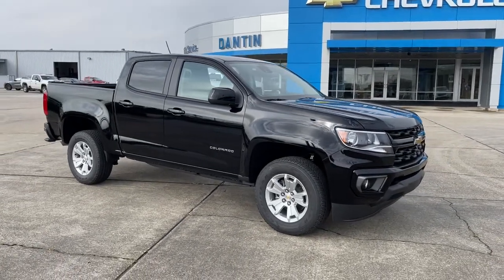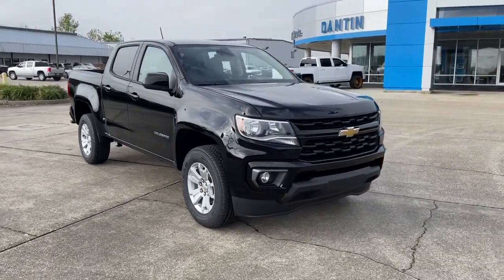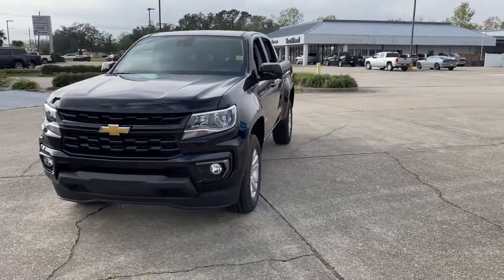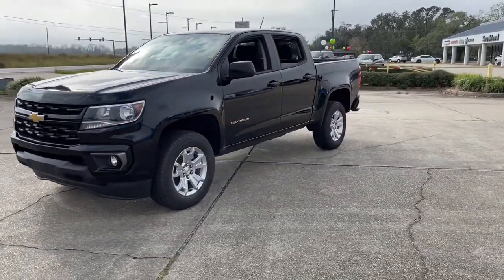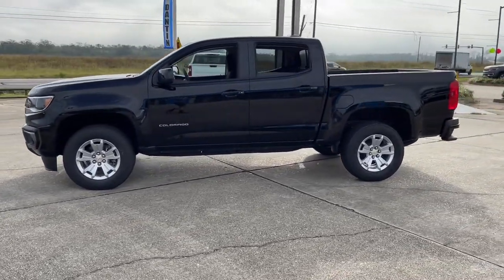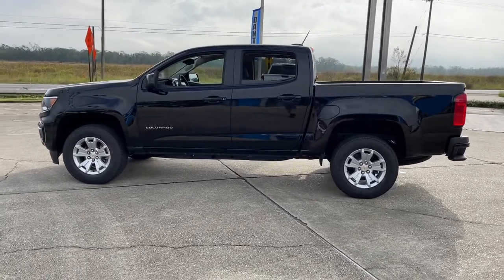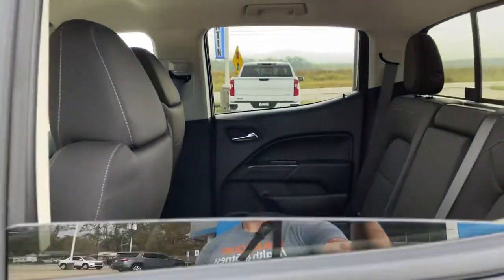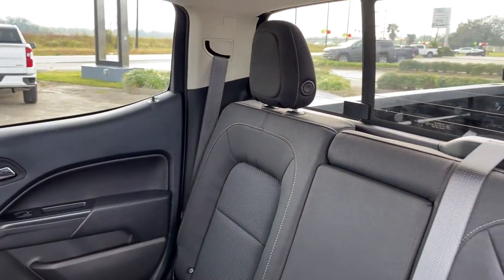2022 Chevrolet Colorado Thibodaux, Schriever, Houma, Napoleonville, Raceland 22026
Black New 2022 Chevrolet Colorado available in Thibodaux, Louisiana at Dantin CHevrolet. Servicing the Schriever, Houma, Napoleonville, Raceland, LA area.

Dantin Chevrolet
644 W Main St

Recent Arrival!brBlade Silver Metallic 2022 Chevrolet Colorado LT RWDbrbrbrDantin Chevrolet of Thibodaux is the best place to find a new Chevrolet, Used car, Truck and SUV in the Louisiana area. Our staff is ready to help you with your purchasing or financing options. We offer Service Contracts and competitive rates! Let us help you answer the question of what is my trade worth. Come see us at Dantin Chevrolet at 644 West Main Street Thibodaux, LA, or call today!